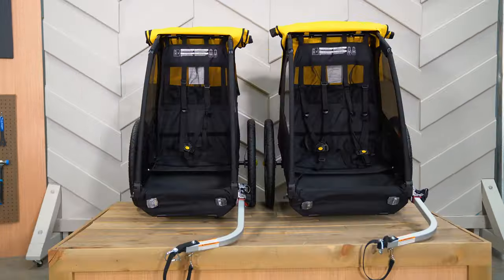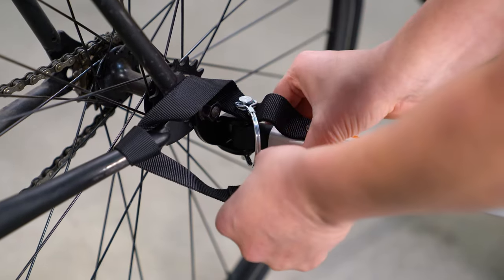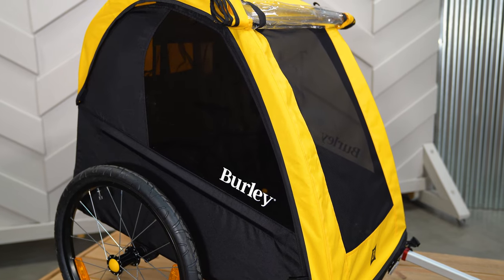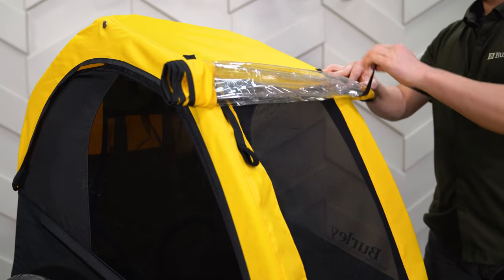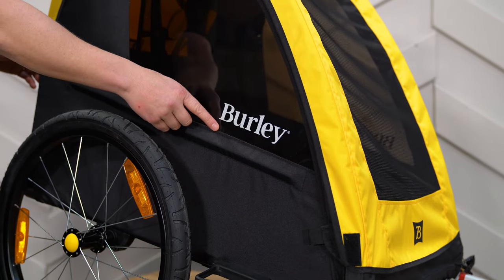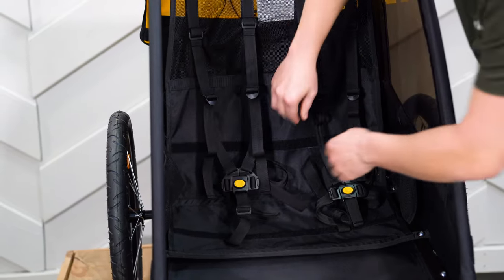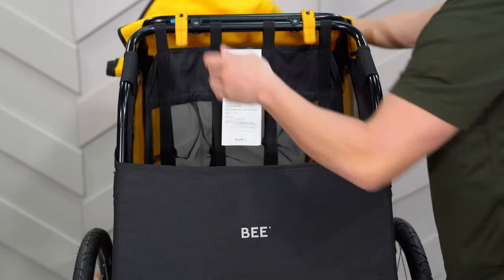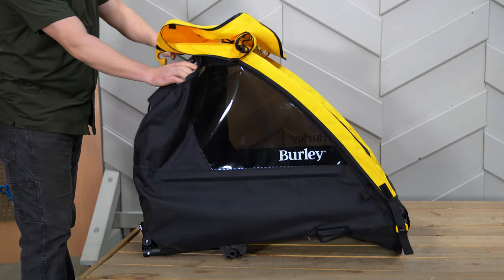Burley Bee | Product Features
Our iconic bike trailer designed to enable family adventures without sacrificing safety or durability. This lightweight, bike-only trailer features comfortable seating for one or two children, tinted windows and plenty of space for cargo.

Share your love for the outdoors with your little ones in the Burley Bee.